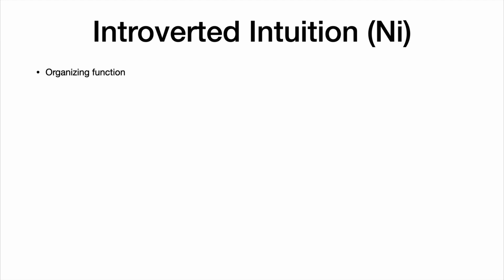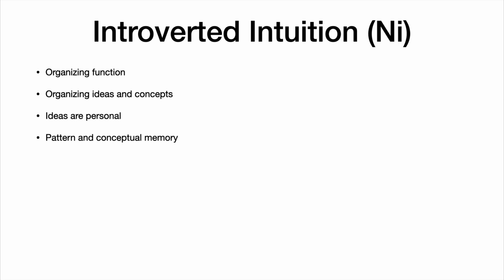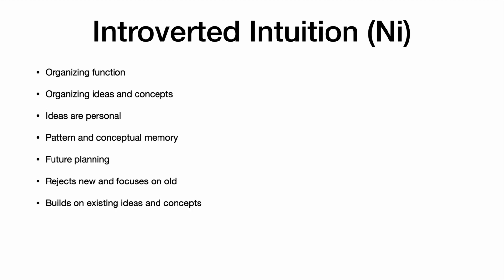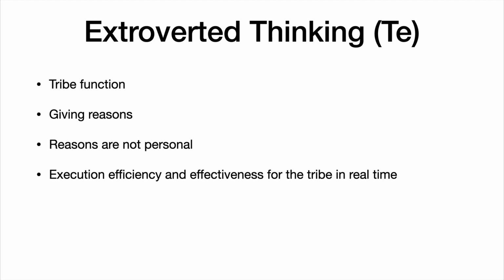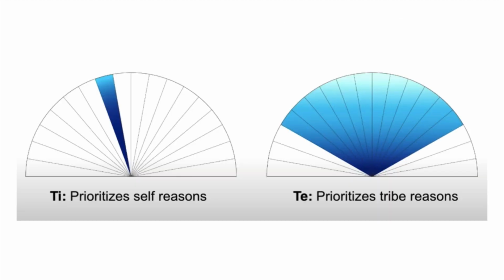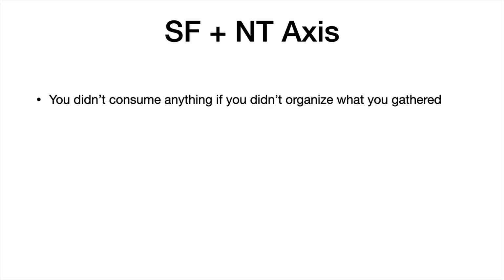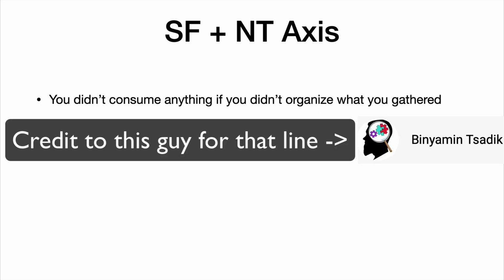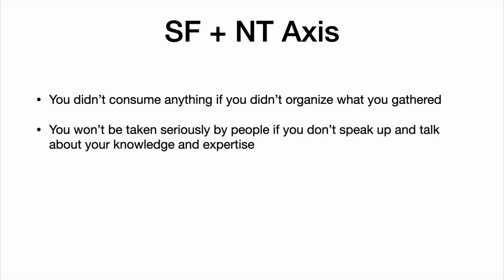ISFP, ESFP, ENTJ, INTJ - How To Use NT (Ni+Te) Blast If You Have It In A Demon State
Using examples from popular INTJ Youtubers and authors, you will learn how to use Introverted Intuition (Ni), Extroverted Thinking (Te), and NT (Ni+Te) Blast for ISFPs, ESFPs, ENTJs, and blast-last INTJs. This video will first define what Ni, Te, and NT blast are. You will learn the importance of the SF (Se+Fi) and NT (Ni+Te) axis. I will also provide my personal examples of how INTJ YouTubers and authors use their NT blast to teach the tribe. My goal here is to give ISFPs, ESFPs, ENTJs, and blast-last INTJs, a simple road map to help them practice their NT blast demon (3rd or 4th in their animal stack).

Timestamps:
00:00-00:36 Introduction
00:37-00:53 Who has NT Blast?
00:53-01:16 Introverted Intuition
01:16-01:42 Extroverted Thinking
01:42-01:57 NT Blast
01:58-03:11 SF Consume + NT Blast Axis
03:12-03:23 Converting SF Consume and ST Play to NT Blast
03:24-05:01 Robert Kiyosaki NT Blast Example
05:02-05:59 Jeff Cavaliere NT Blast Example
06:00-06:42 Conclusion

Want to be interviewed? Here are the two groups of individuals I will interview:
1) Those officially or unofficially typed by Dave and Shan through the Objective Personality system
2) Personality YouTubers and bloggers that cover any of these four personality typing systems: Myers Briggs, Enneagram, Strengthfinder 2.0, Builder Profile 10